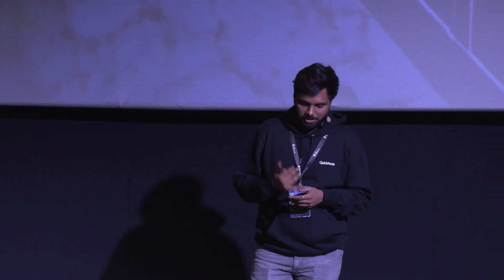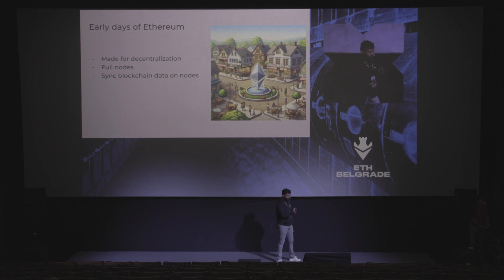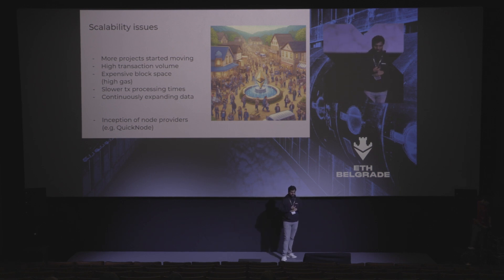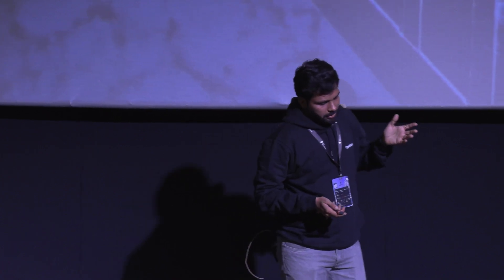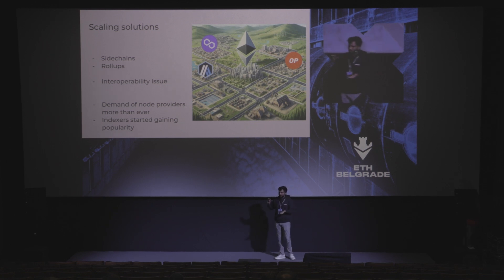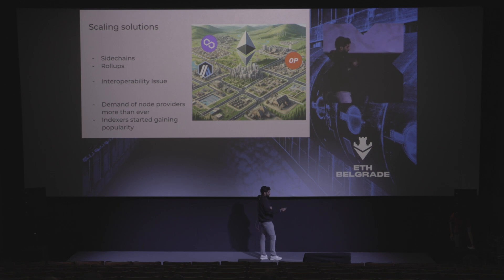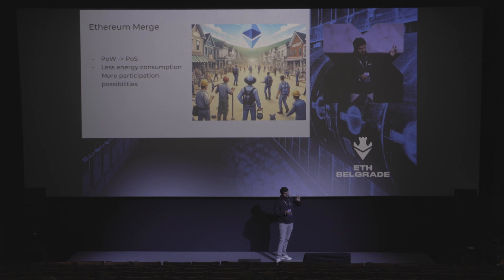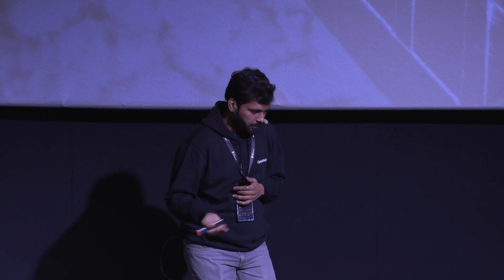Evolution of Ethereum Infrastructure - Sahil Sen | QuickNode